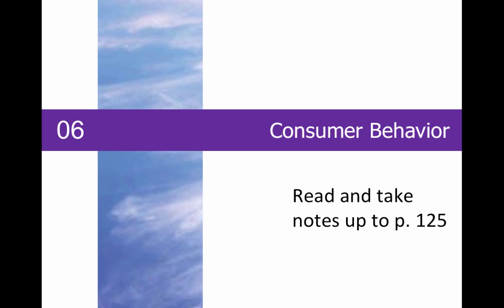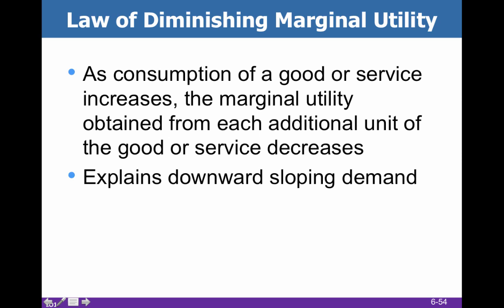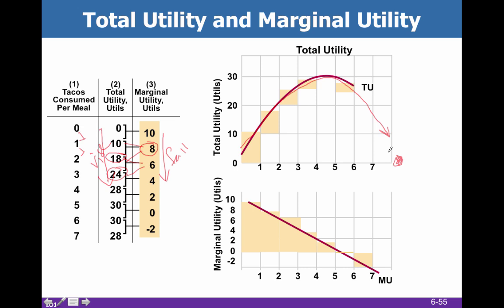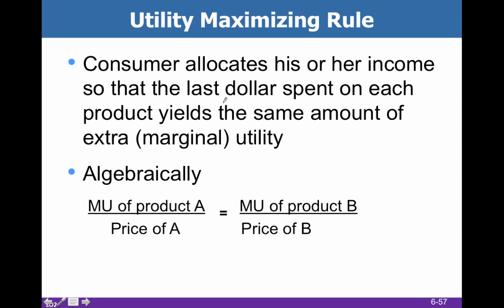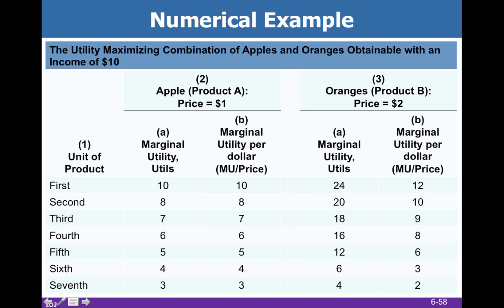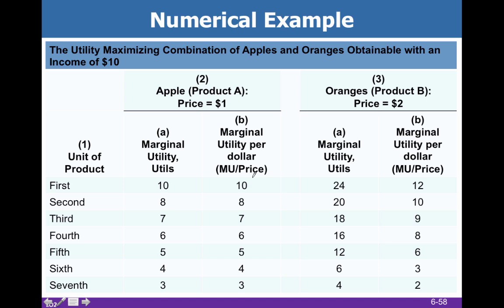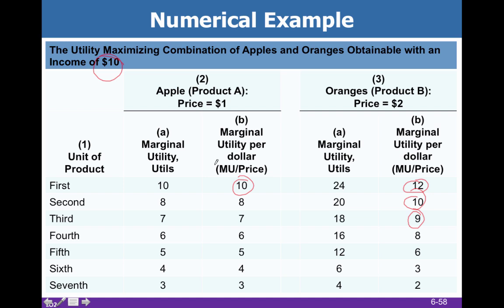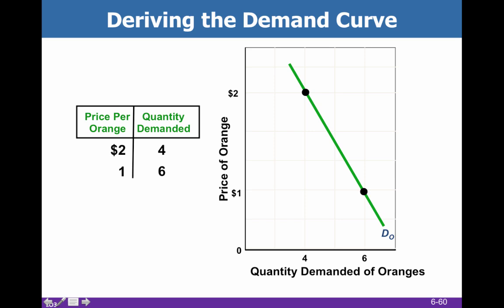Chap 6, consumer bahavior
Table of Contents:

00:00 - Consumer Behavior
00:08 - Law of Diminishing Marginal Utility
00:44 - Law of Diminishing Marginal Utility
01:39 - Law of Diminishing Marginal Utility
01:59 - Total Utility and Marginal Utility
03:26 - Theory of Consumer Behavior
03:43 - Utility Maximizing Rule
05:21 - Numerical Example
07:06 - Decision-Making Process
07:07 - Numerical Example
08:58 - Decision-Making Process
09:09 - Deriving the Demand Curve
09:46 - Income and Substitution Effects
10:05 - Applications and Extensions
10:06 - Income and Substitution Effects